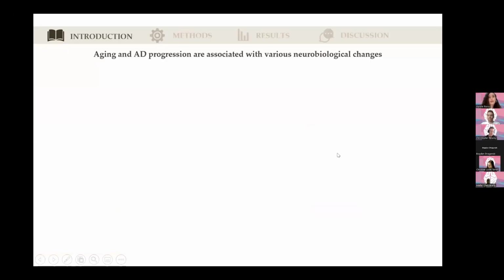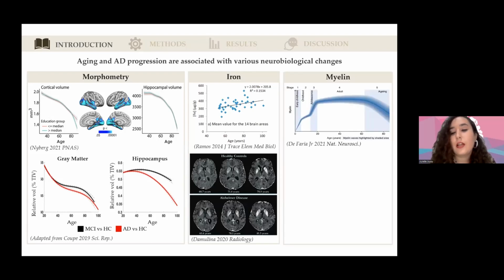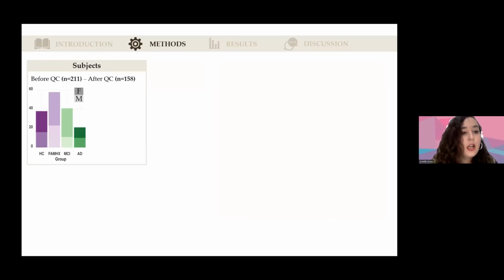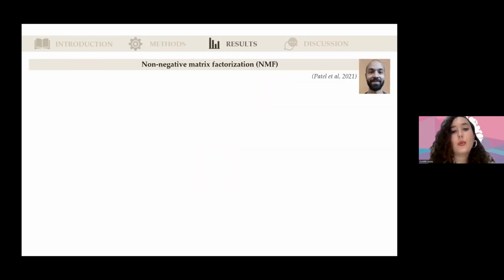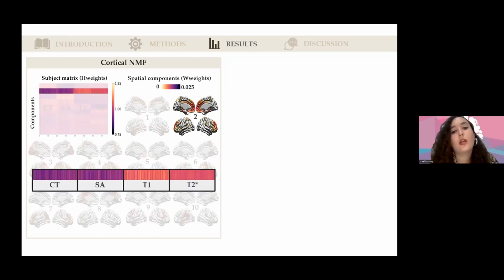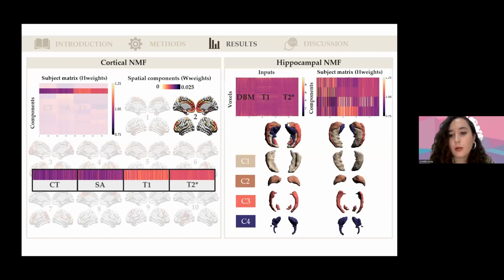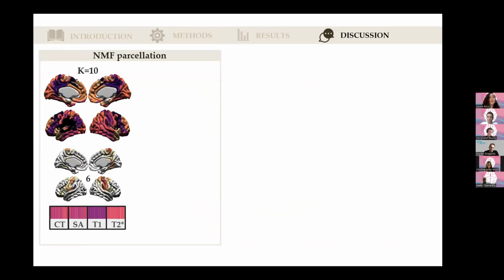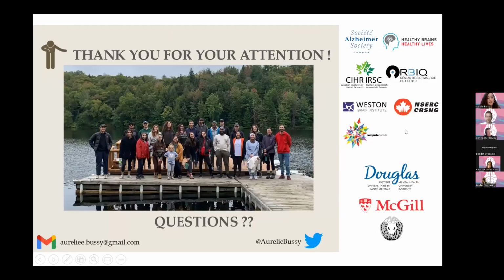Aurélie Bussy - Multivariate analysis of morphometry and qMRI in aging and Alzheimer's disease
Multiparametric Mapping - Trainee talk #3

Aurélie Bussy - Multivariate analysis of morphometric and quantitative magnetic resonance imaging metrics in aging and Alzheimer's disease

Biography: PhD student in Neuroscience at McGill University working under the supervision of Dr Mallar Chakravarty

Abstract: Structural MRI has proven to be a valuable tool for studying the Alzheimer’s disease (AD) spectrum, however morphometric measures lack neurobiological specificity. This may be aided by using a multivariate statistical approach that integrates morphometric and qMRI tissue parameters. Here, we examine cortical and hippocampal morphometry and microstructure (T1, T2*) across 168 individuals at different stage of the ADspectrum. Results demonstrate that cognitive decline is linked to morphometric alterations in the cortex and with T1 and T2* increase in the hippocampus. Further, the hippocampus demonstrate spatially localized T2* increase during the preclinical phase of AD suggesting that it could be an early biomarker of AD progression.

Organizing Committee